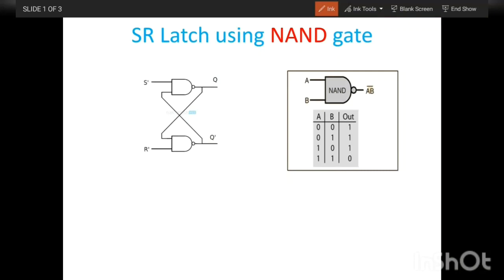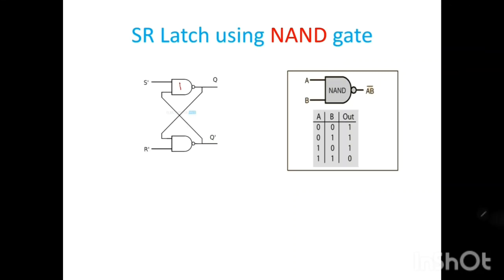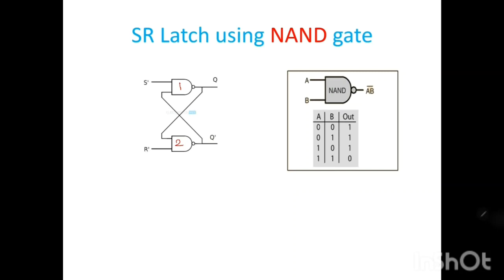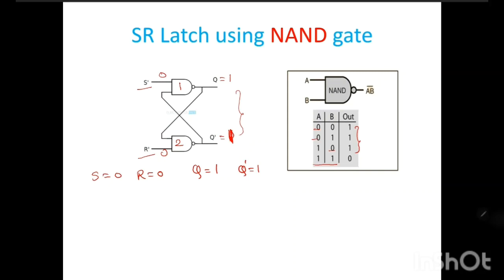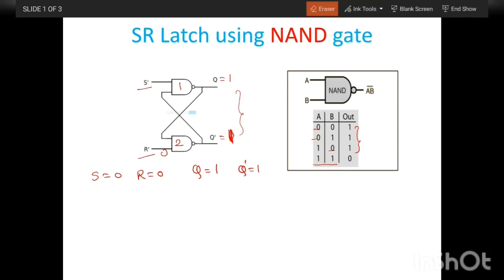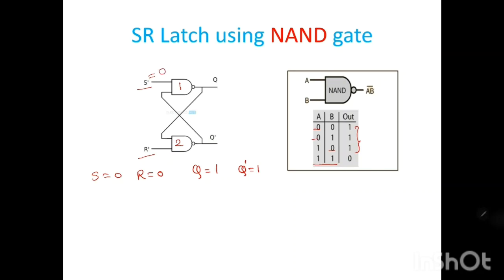SR Latch using NAND Gate - By. V. S. Gaikwad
Working of SR Latch using NAND gate. Explained with truth table.
SR Latch as one bit memory.